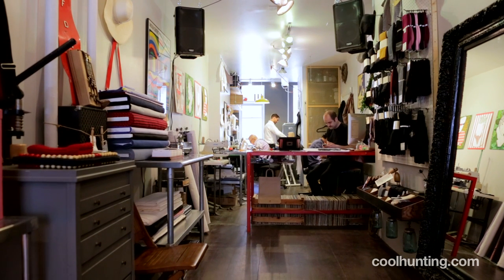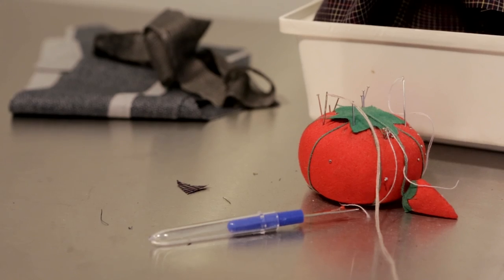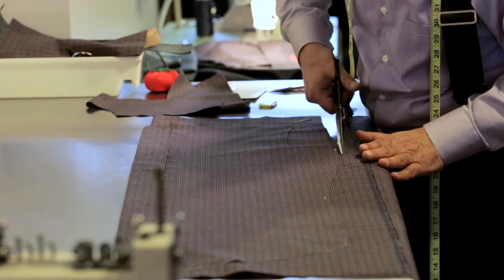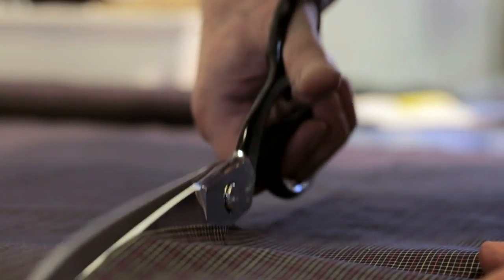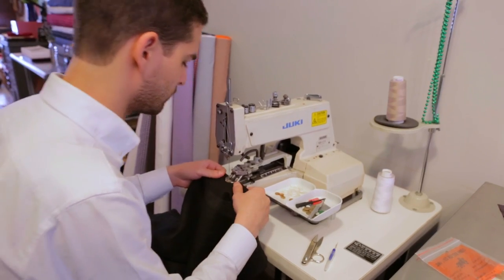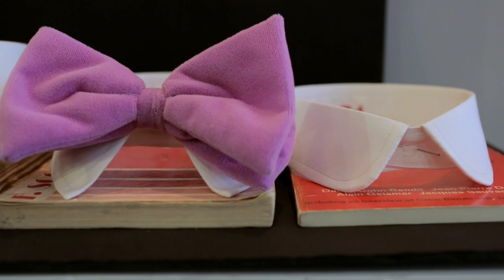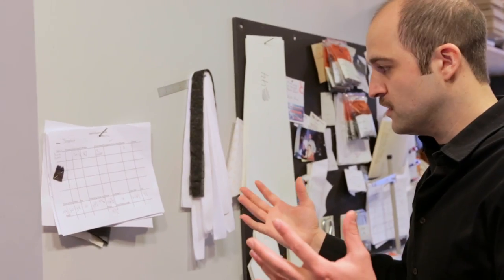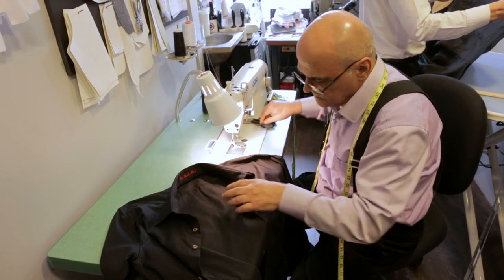Cool Hunting Video: The Sock Hop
In the back of The Sock Hop, a small boutique on Elizabeth Street in the SoHo, NYC, the Nasserbakhts are busy sewing custom shirts for an ever-growing number of customers. The Nasserbakht family has been making shirts for over 100 years and the current generation encouraged their father to come out of retirement to make perfectly fitting garments for an increasingly discerning population—and to teach his sons the family trade. While they do sell socks, the real business is in the back. While visiting we spoke with Vince Nasserbakht, who told us about the art of tailoring that has been passed down through generations and why custom-made attire is important in an age of mass production.